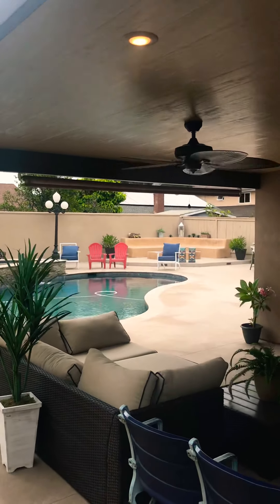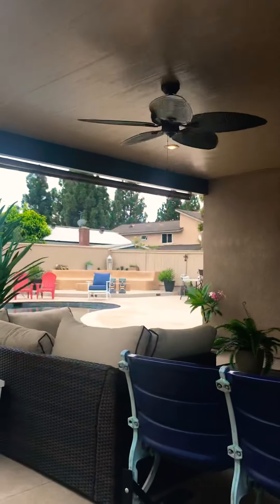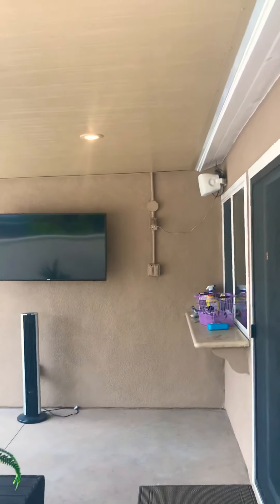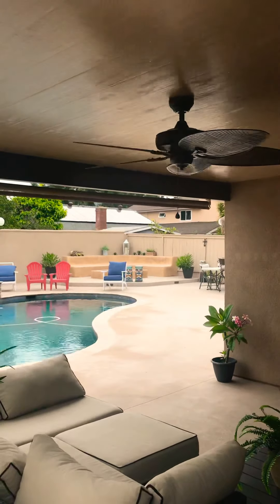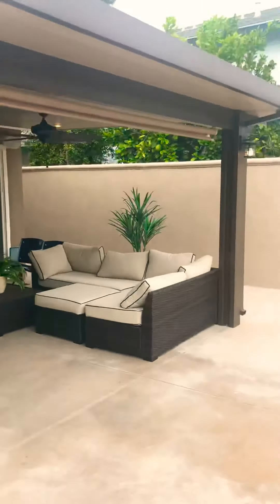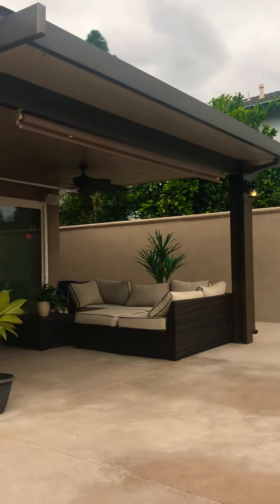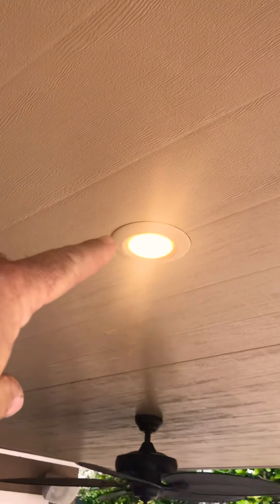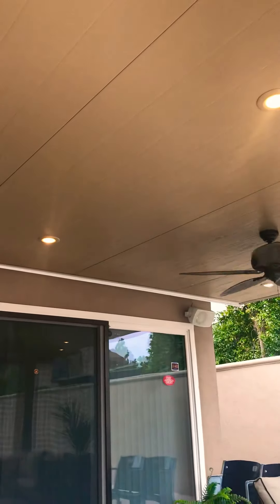Insulated Patio Cover Poolside by Above & Beyond Patios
Insulated Patio with Steel Beam, Steel Post, LED Lights, Fans, Tv and speakers by Mike Sousa Jr of Above & Beyond Patio Covers